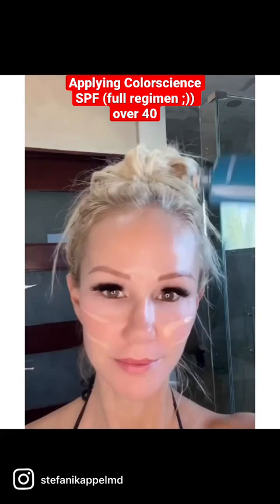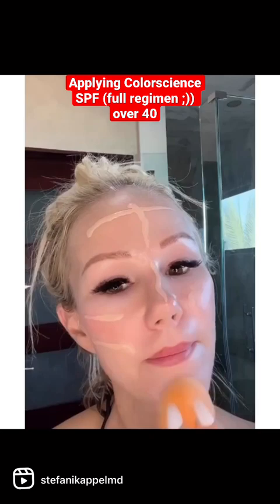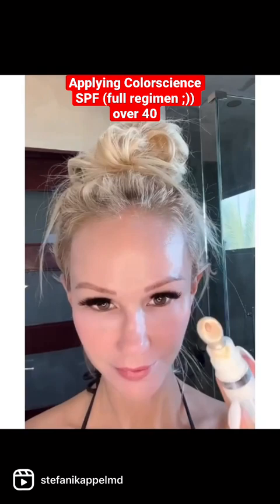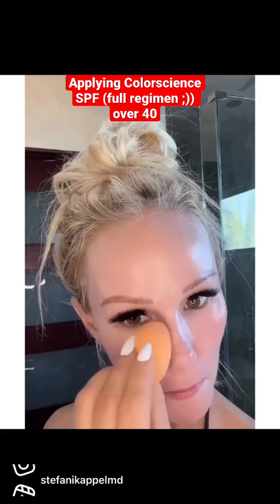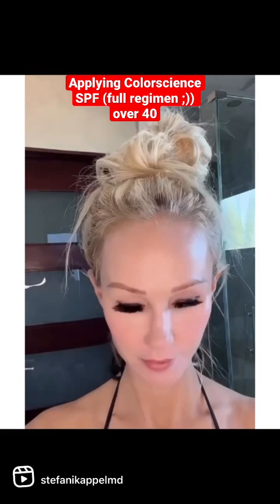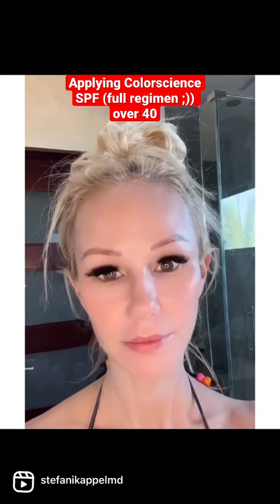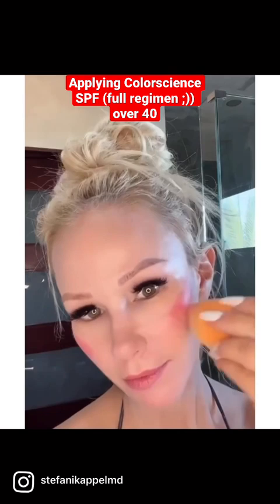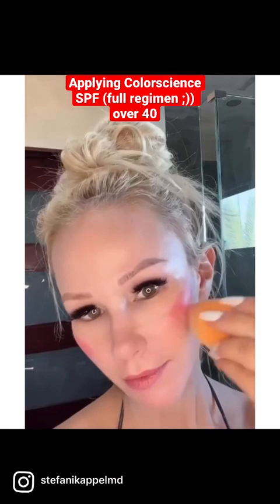Sunscreen application (full regimen) by a Dermatologist